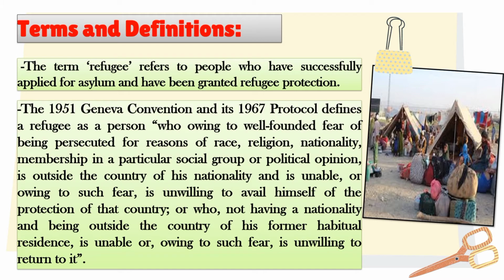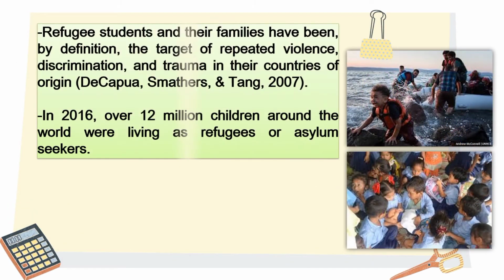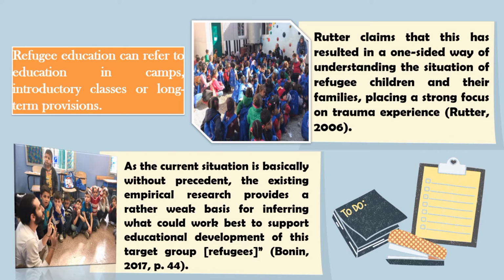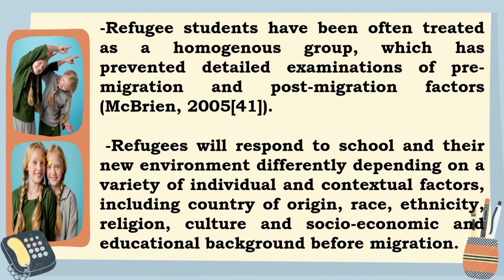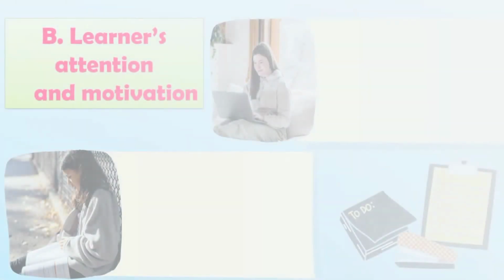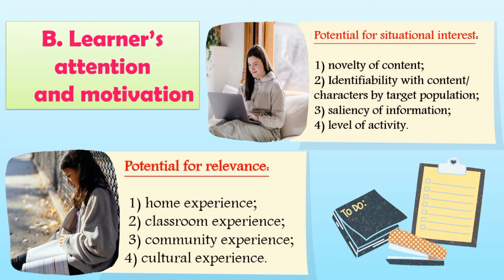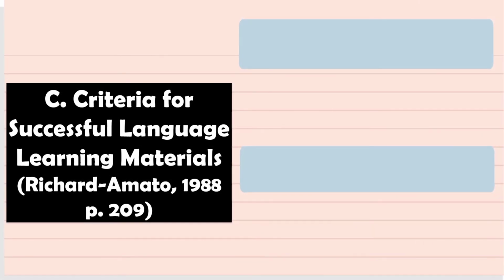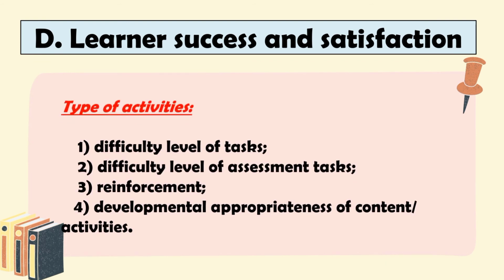DEVELOPING MOTIVATING MATERIALS FOR REFUGEE CHILDREN: From Theory to Practice || MELT 210